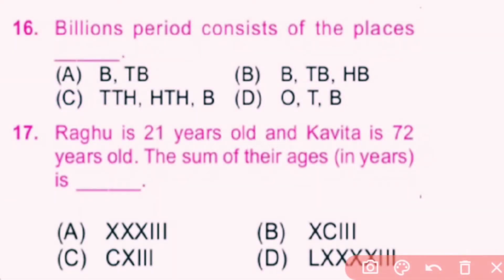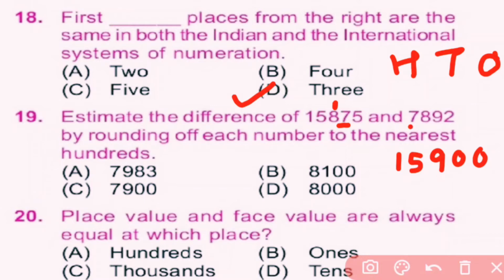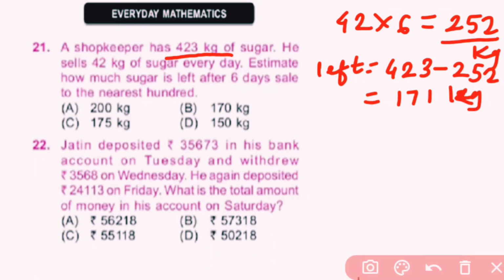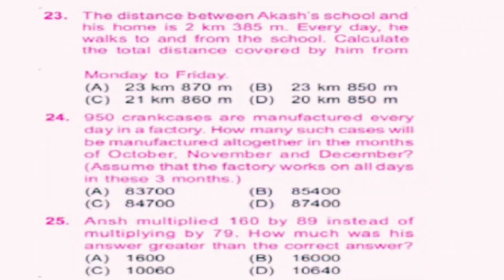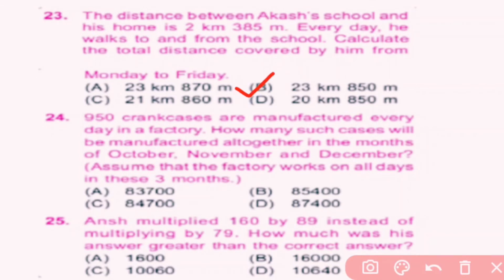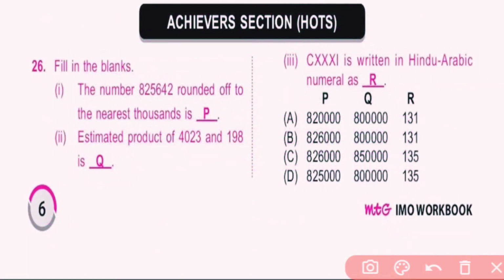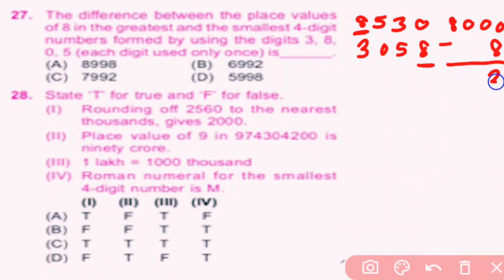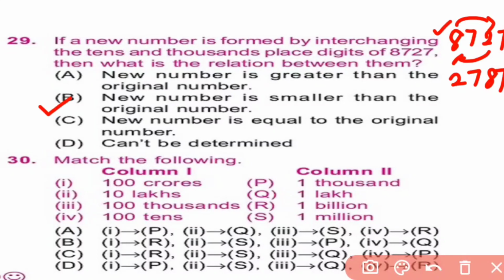IMO Olympiad Chapter 1- Knowing Our Numbers Part 2 For Class 6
In this Video, you will find solution of chapter 1 Knowing Our Numbers for Class 6.

This chapter is from "" IMO OLYMPIAD WORKBOOK Class 6 mtG publication by Mahabir Singh "
Chapter 1 - Knowing Our Numbers  Page No. 5 to 7.